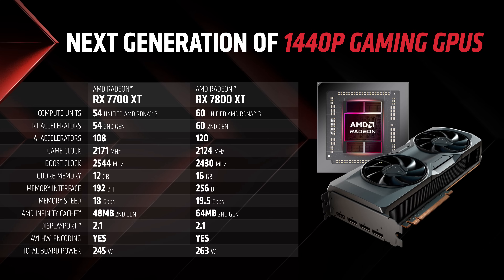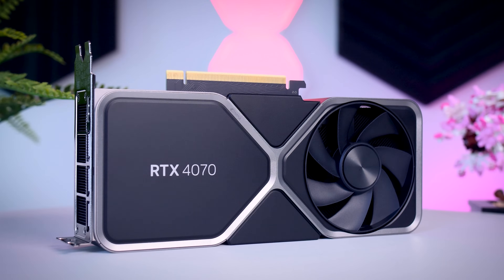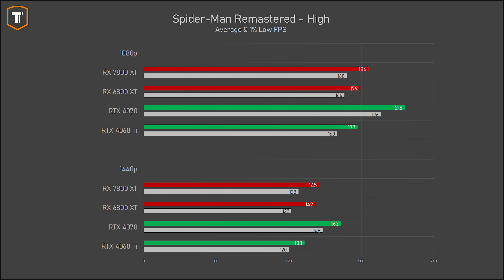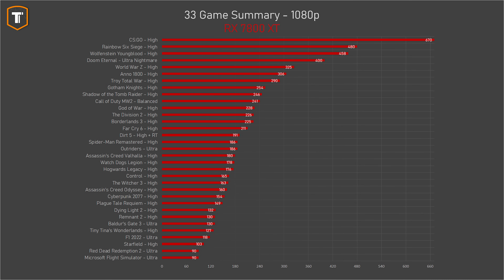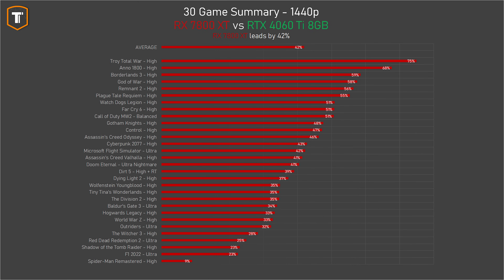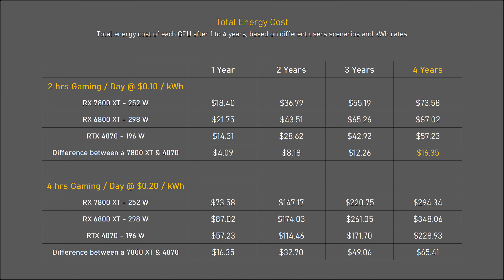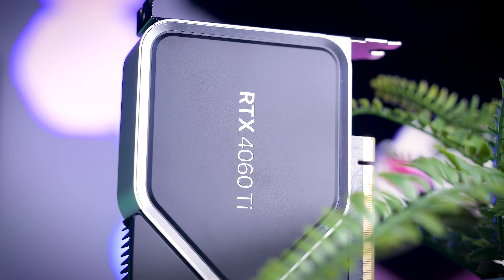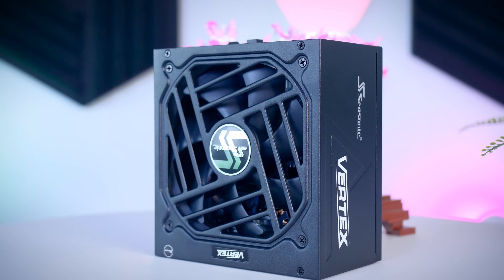AMD Radeon RX 7800 XT Review - 33 Games, 1080p, 1440p & 4K Tested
33 Games tested, including 1080p, 1440p & 4K.

*Test rig:*
- XMP Setting Applied - Resizable Bar Enabled

*Timestamps:*
0:00 - Introduction
0:48 - Specs
2:10 - AMD Radeon RX 7800 XT Reference Card
3:06 - Testing Games on 1080p and 1440p
3:47 - Baldur's Gate 3
4:25 - Starfield
5:15 - Remnant 2
5:35 - Microsoft Flight Simulator
5:55 - Spider-Man Remastered
6:12 - God of War
6:28 - Assassin's Creed Valhalla
6:45 - Dying Light 2
7:03 - Cyberpunk 2077
7:30 - Doom Eternal
7:51 - F1 2022
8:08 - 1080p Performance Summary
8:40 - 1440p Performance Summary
9:05 - 4K Performance Summary
9:50 - RX 7800 XT vs RX 6800 XT
10:45 - RX 7800 XT vs RTX 4060 Ti 8GB
11:20 - RX 7800 XT vs RTX 4070
12:03 - Some comments on comparing reviews
13:10 - Power Consumption
13:35 - Total Cost of Power
14:38 - Final Thoughts

*Games tested:*
Anno 1800
A Plague Tale Requiem
Baldur's Gate 3
Borderlands 3
Call of Duty Modern Warfare 2
Control
CS:GO
Cyberpunk 2077
Dirt 5
Doom Eternal
Dying Light 2
F1 2022
Far Cry 6
Forspoken
God of War
Gotham Knights
Howards Legacy
Microsoft Flight Simulator
Outriders
Remnant 2
Shadow of the Tomb Raider
Spider-Man Remastered
Starfield
Troy Total War
Watch Dogs Legion
Wolfenstein Youngblood